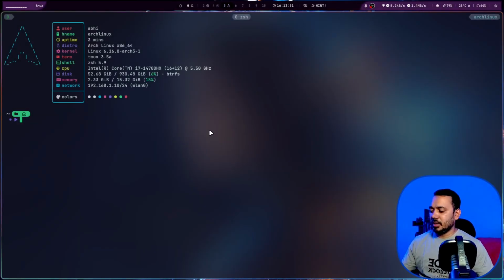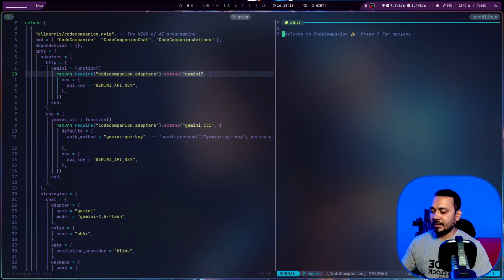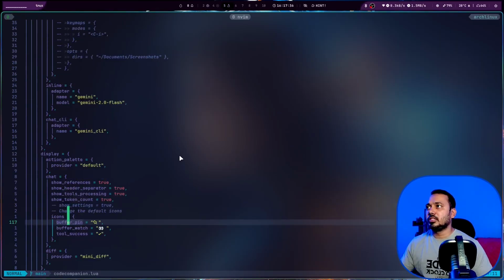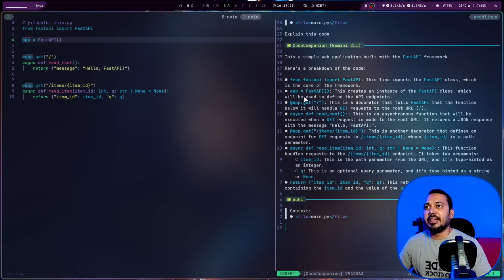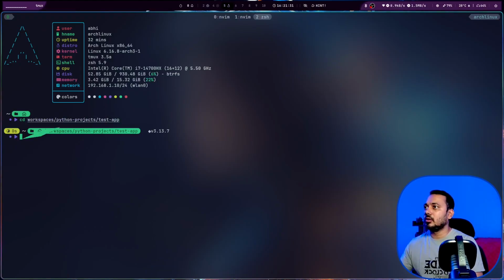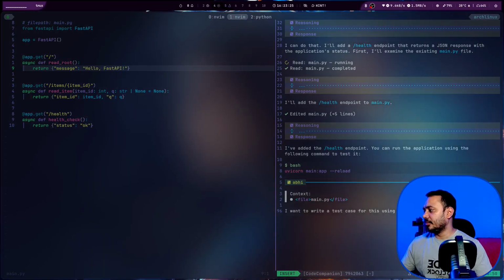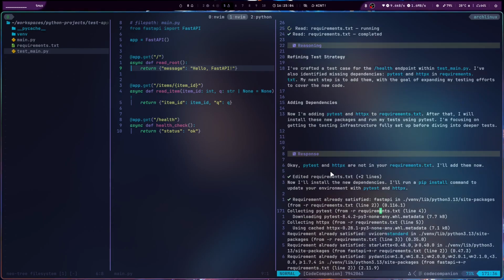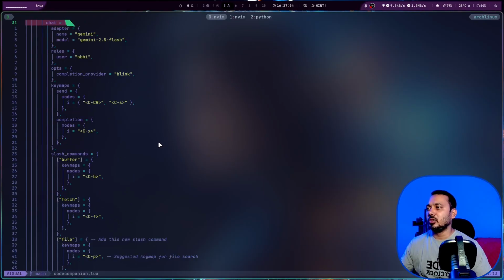using Agent mode in Neovim (CodeCompanion)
This videos is on how we can configure and use CodeCompanion plugin use Agent mode in Neovim